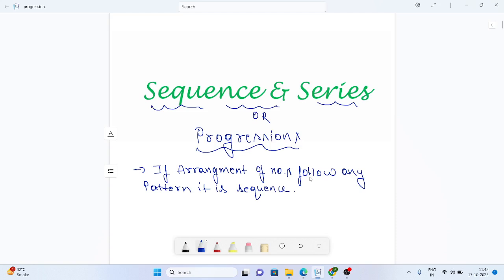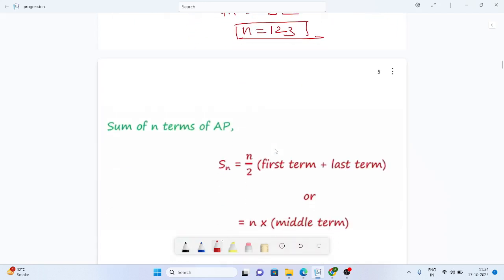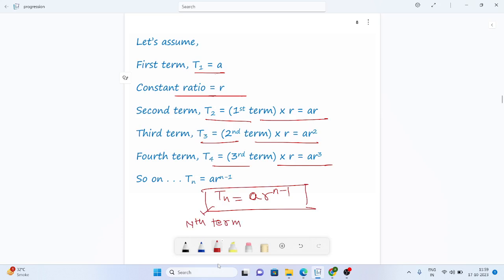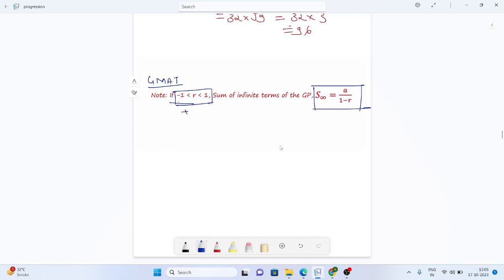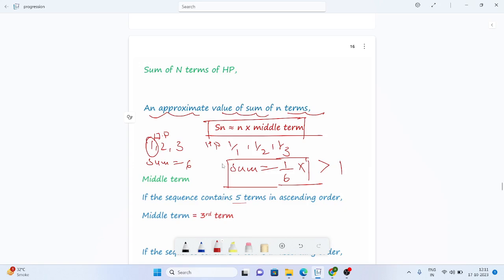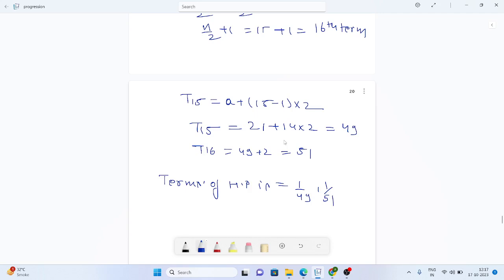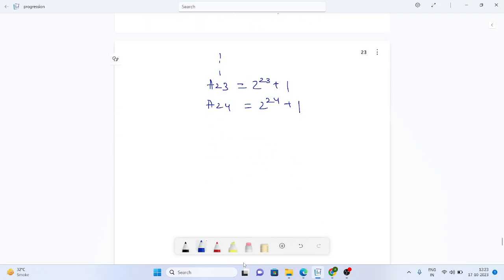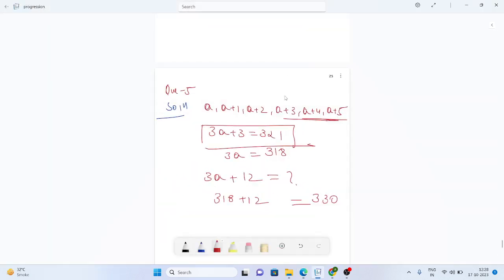Progressions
Master arithmetic and geometric progressions for SAT, GRE, and GMAT in under 10 minutes. Learn formulas, solve practice problems, and discover time-saving tips.